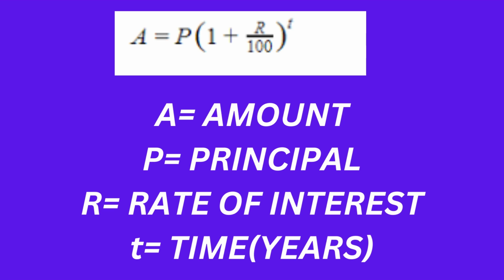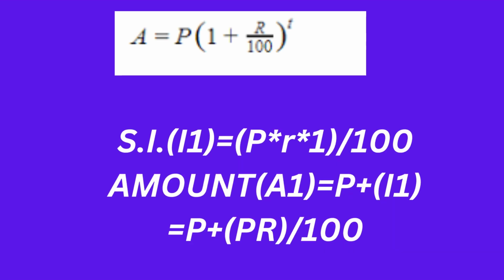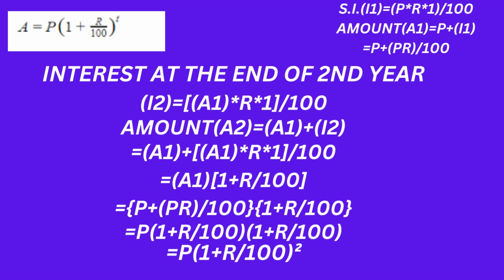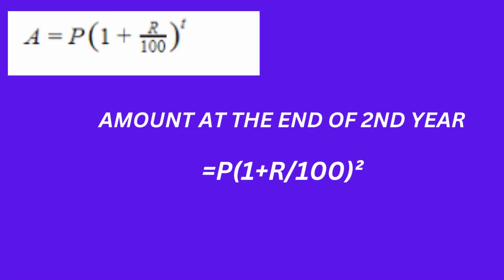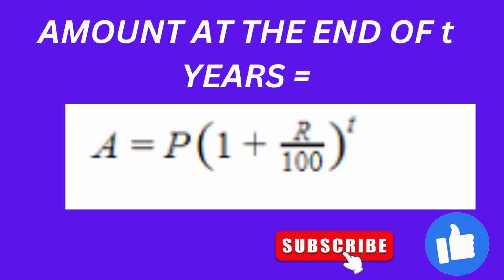COMPOUND INTEREST#SSC CGL CHSL#চক্রবৃদ্ধি সুদ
This video explains how to find the compound interest formula.How to solve different problems related to compound interest.
SSC CGL CHSL 2024 || Compound Interest
FOR - SSC , UPSI , CDS , NTPC , IBPS , RRB , UPSC and OTHER EXAMS
চক্রবৃদ্ধি সুদ (Compound Interest)part 1 || Math Class ||
चक्रवृद्धि ब्याज.
how to find compound interest.
compound interest by aditya ranjan.
compound interest trics.
compound interest class 8.
compound interest formula.
compound interest by rakesh  yadav.
CI CI.CI.CI
SI & CU.
SIMPLE INTEREST.SI.SI.SI.SI.AI.
SIMPAL INTEREST.
COMPOUND INTEREST.CI.CI.XI.
COMPAND INTEREST.
HOW TO FIND AMOUNT.
PRINCIPAL.
RATE OF INTEREST.
TIME PERIOD.
CONVERSION PERIOD.
চক্রবৃদ্ধি সুদ. चक्रवृद्धि ब्याज.चक्रवृद्धि ब्याज.चक्रवृद्धि ब्याज.
compounds annually.
semiannually.
half yearly.
quarterly.
CAGR. CAGR. CAGR.